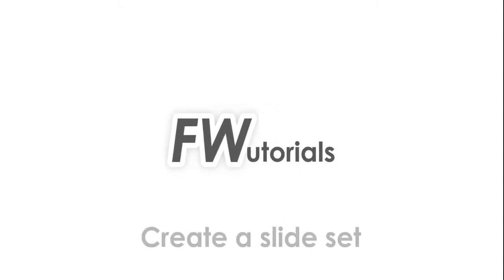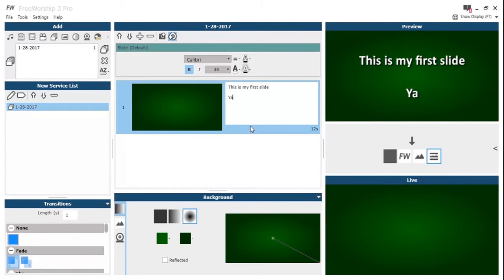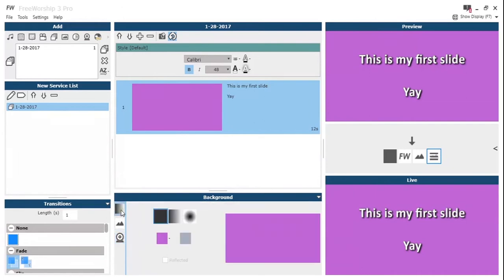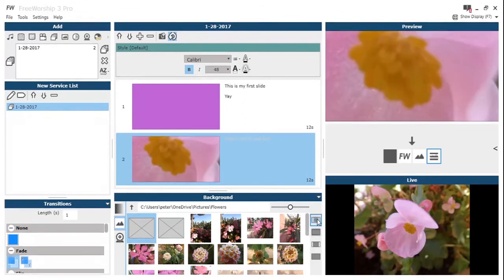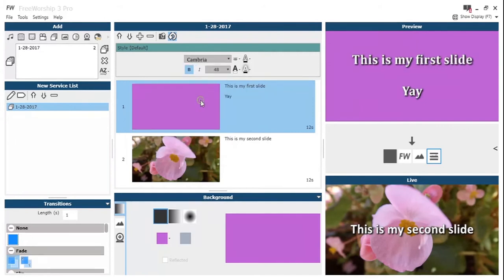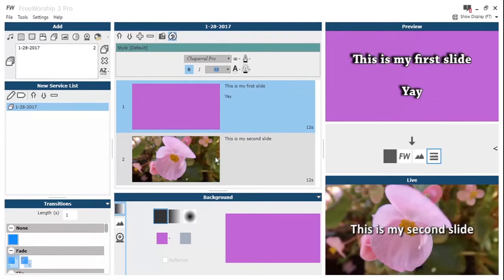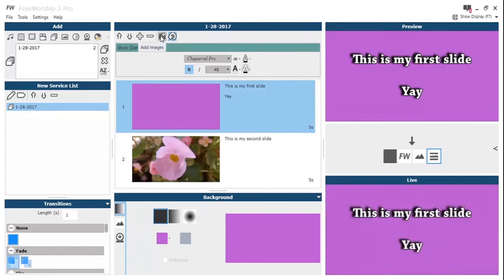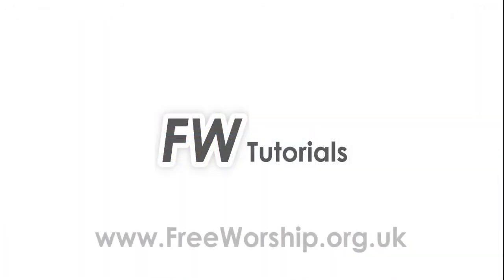FreeWorship Tutorial: Slide Sets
A short tutorial on using and creating slide sets in FreeWorship.